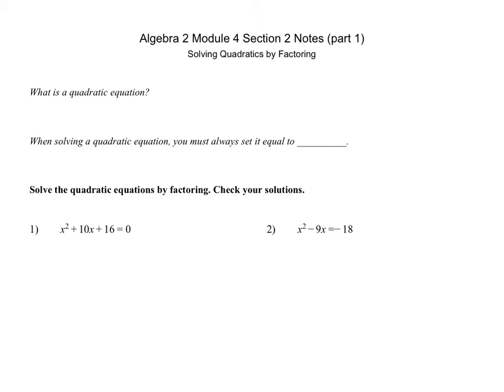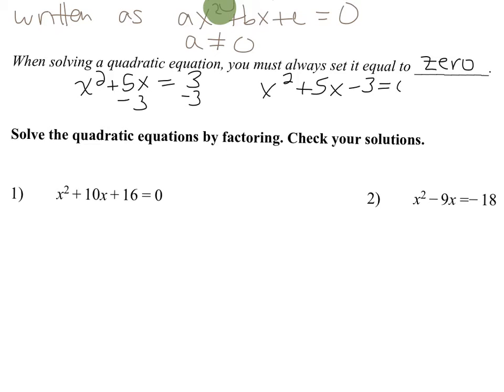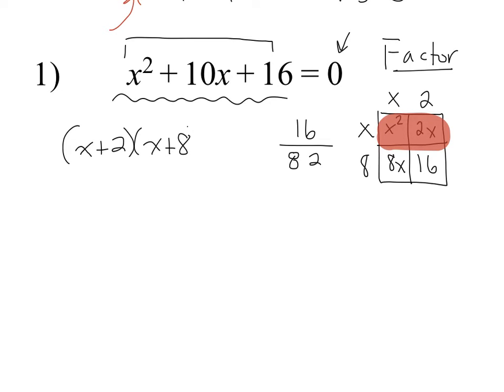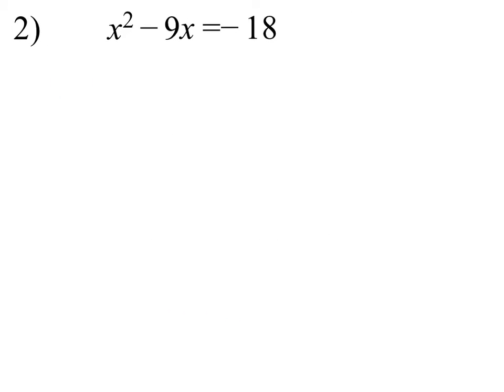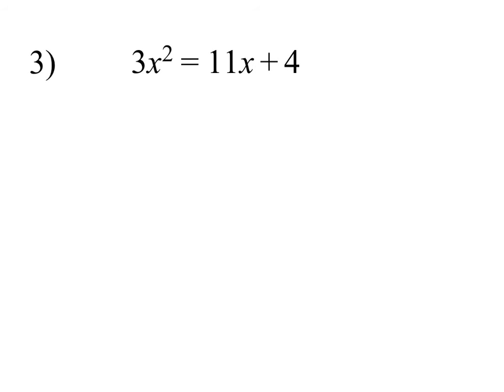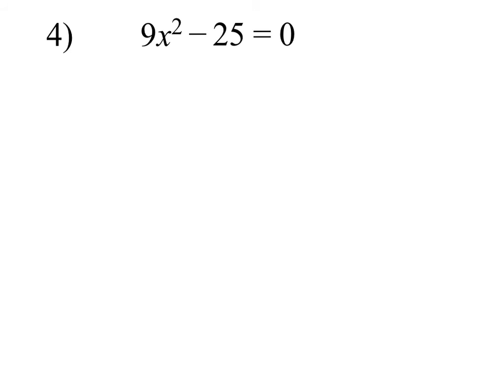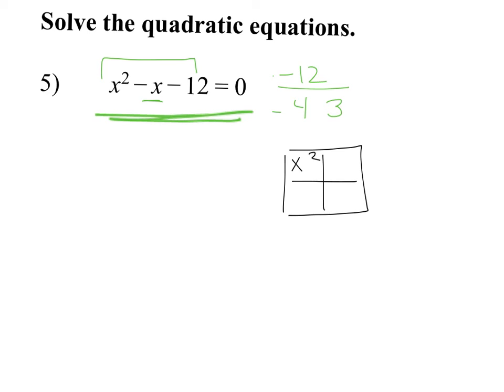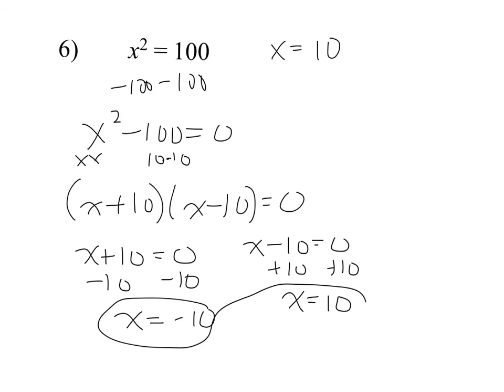alg 2 4.2 notes part 1 dacc